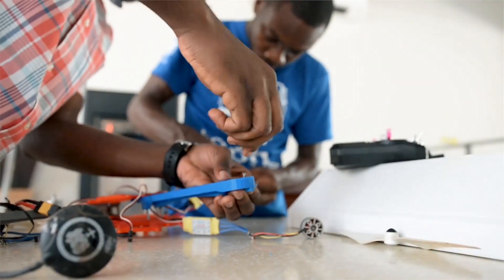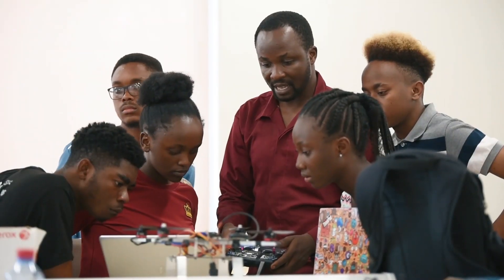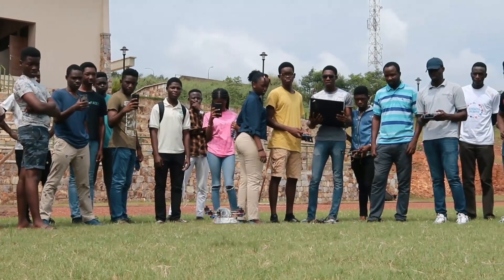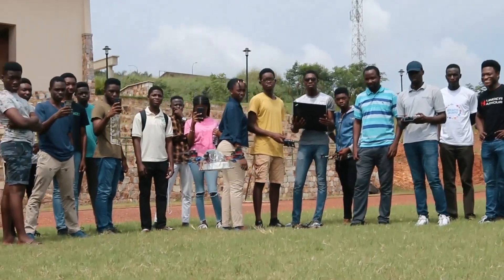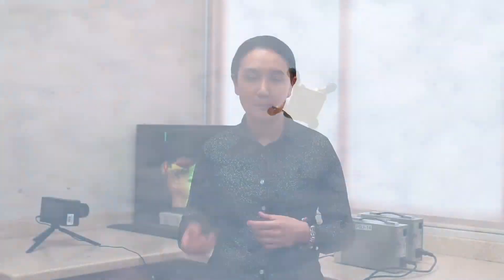Engineering team builds Particle Image Velocimetry (PIV) machine to test efficacy of face shields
It's been approximately two years since Ashesi's campus first moved online in March of 2020 due to the COVID-19 pandemic. In addition to identifying new ways of conducting teaching and learning, students and faculty also engaged in research that will support learning for years to come. The Face Shield Efficacy project is among these.